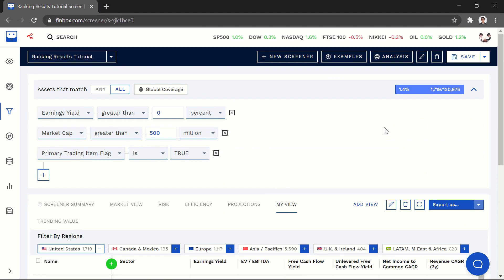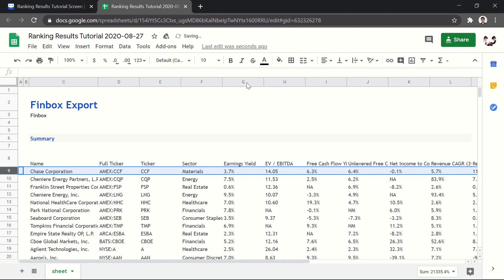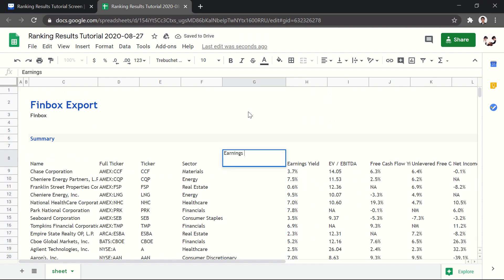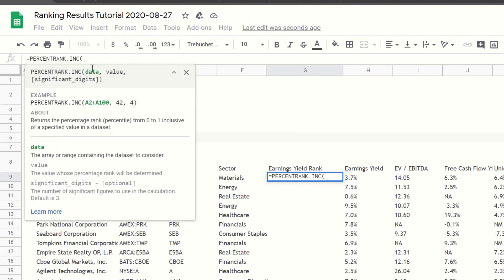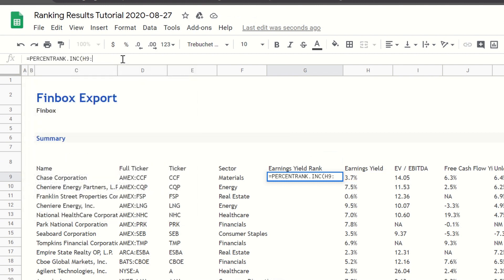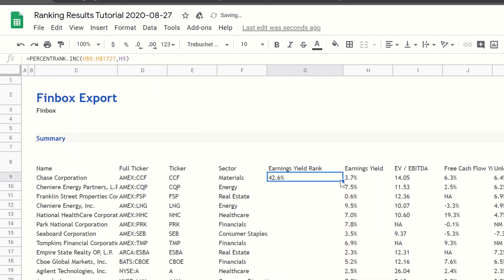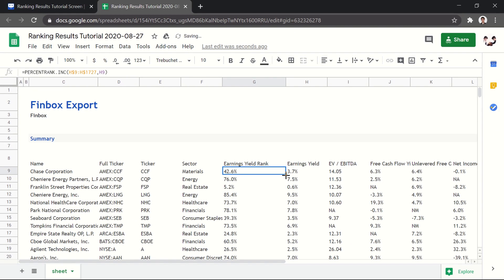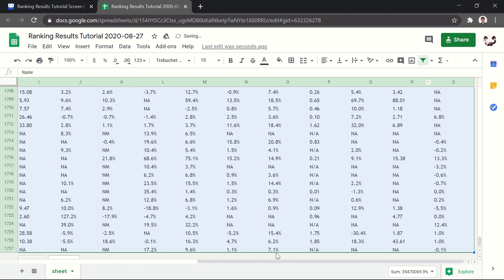Google Sheets: How To Use The percentrank.inc Function To Rank Stocks Based On Percentile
Ranking stocks based on percentile in Google Sheets is very easy using the percentrank.inc function.

Chapters:
0:00 Introduction
0:11 Exporting Stock Screener Results
0:28 Google Sheets: How To Use The percentrank.inc Function
0:36 How To Format Data As Table In Google Sheets
1:24 Ranking Stocks Based On Percentile In Google Sheets

Finbox is the complete toolbox for investors looking to dominate the markets.

Finbox offers up to date financial data for nearly every exchange in the world with exceptional quality. We cover over 100,000 stocks on 135+ exchanges around the world. This means ensuring over 900 million data points are up to date, so you’re never caught working with stale data.

How do we make this happen? In addition to solving challenging engineering problems, we’ve also partnered with Standard & Poors Market Intelligence, the gold standard in fundamentals and forecast data.

Some of our most popular features include:

Powerful stock screener - There are a lot of assets traded around the world. To make it easy to find the ones that match your criteria, we offer a power screening tool that allows you to filter based on thousands of up-to-date metrics. Try it

Fair value estimates - A stock's fair value is its real or underlying intrinsic worth. Finbox has developed advanced financial modeling technology that can build millions of valuation models a day, such as discounted cash flow models, comparable company analyses, and dividend discount models to estimate fair value. Finbox makes all underlying models and assumptions available for you to review, so review the methodology or want to tweak model assumptions. Try it

Excel and Google Spreadsheets add-ons - Sometimes, you need to handle the data yourself. Finbox offers Google Spreadsheets and Excel add-ons that allow you to import data directly into your workbook. This makes it easy access to your favorite data points like public company stock quotes, historical financials, valuation and fundamental ratios, fair value targets, and more. Try it

Charts - Finbox's charting engines allow you to visualize time-series and fundamentals data for multiple companies quickly.